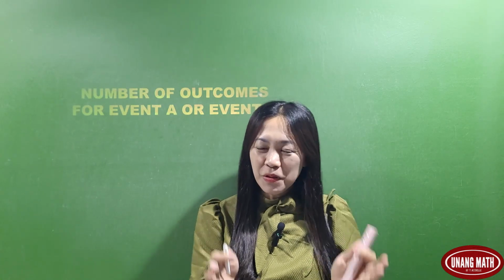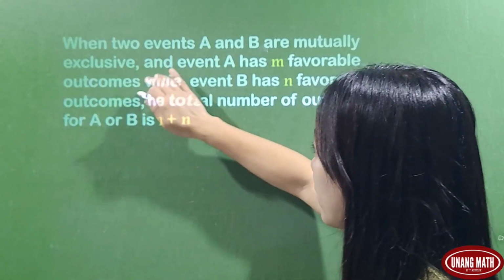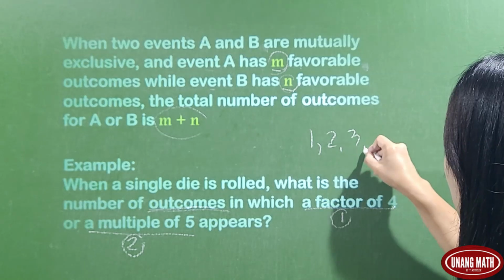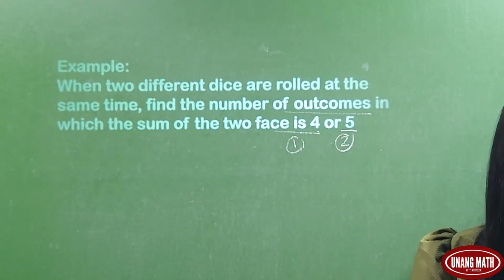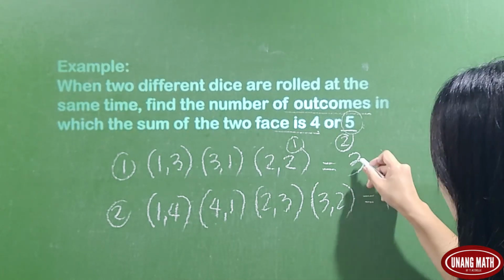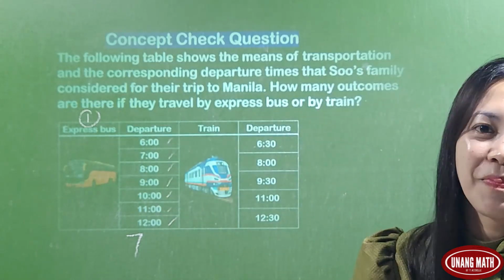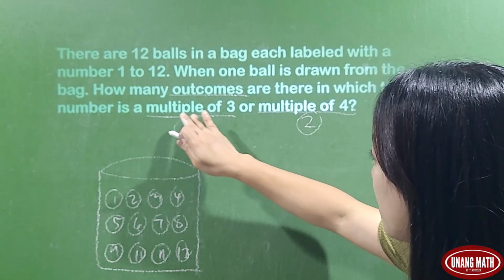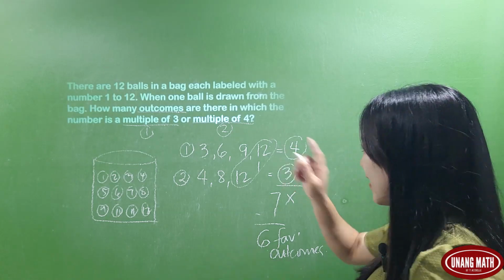NUMBER OF OUTCOMES FOR EVENT A OR EVENT B / MATH TUTORIAL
Episode 208: Number of Outcomes for Event A and Event B